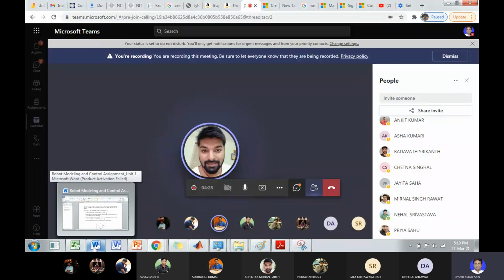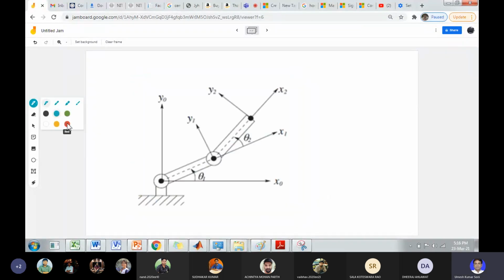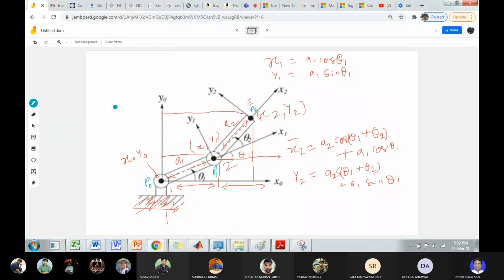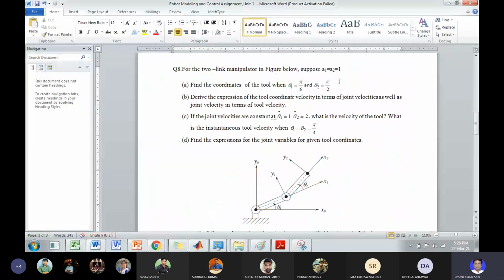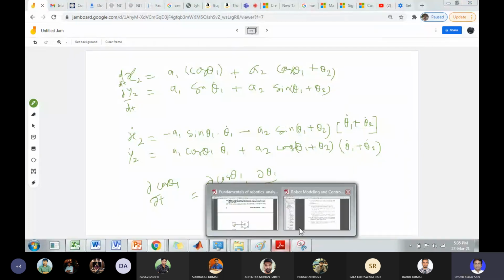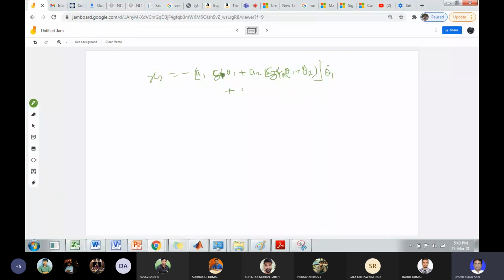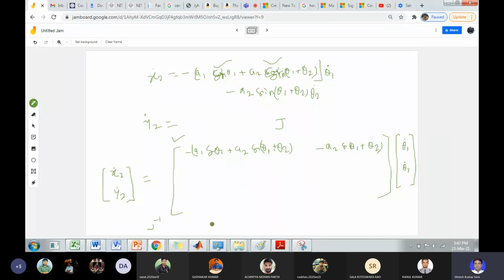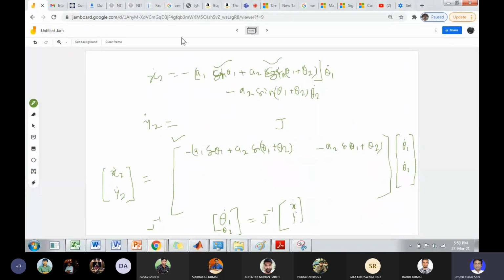Robot Modeling and Control Lecture-28_23-03-2021